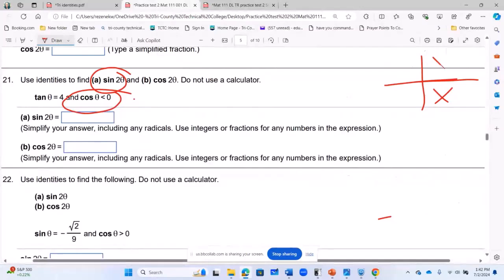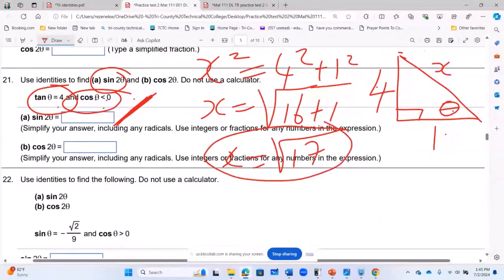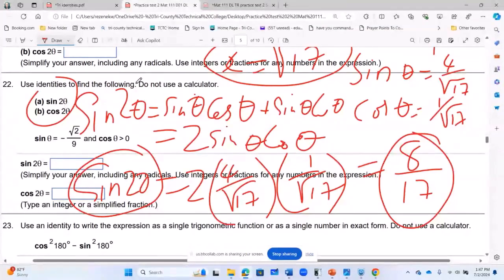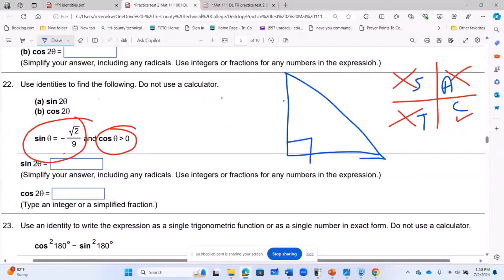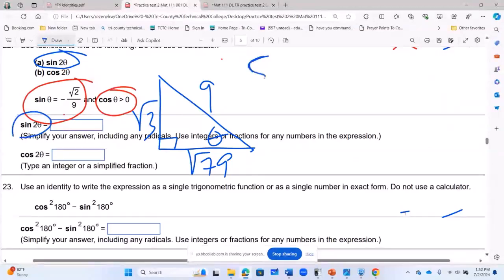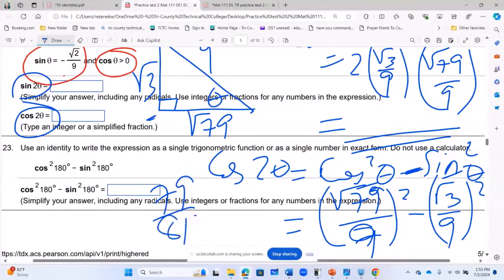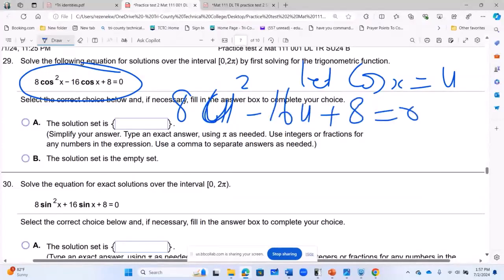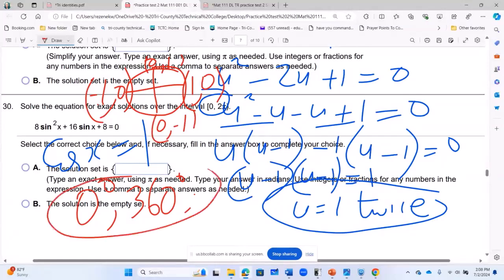College Trigonometry, Double angle formula and trig identities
Soleve trigonometric equations with trigonometric identities